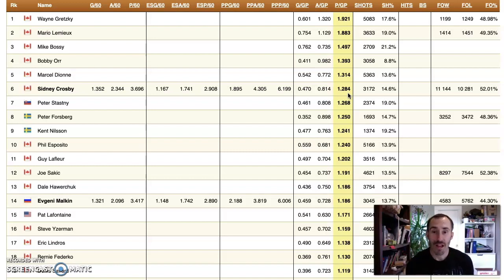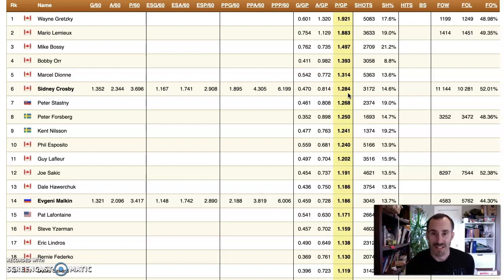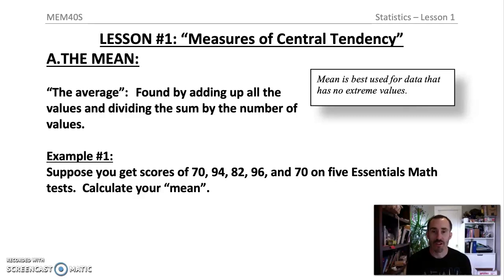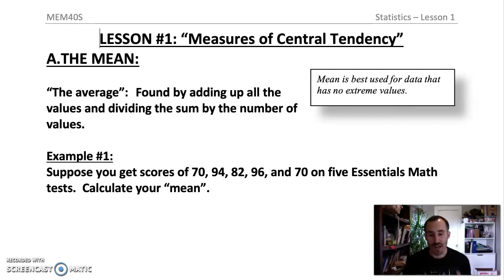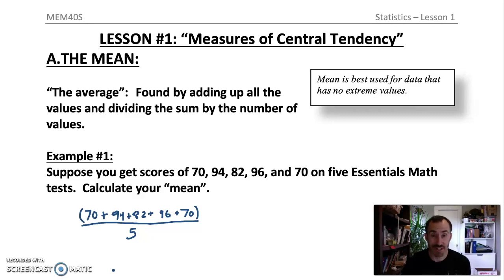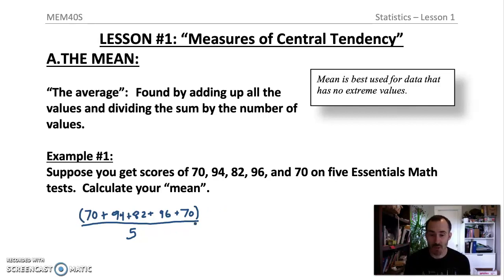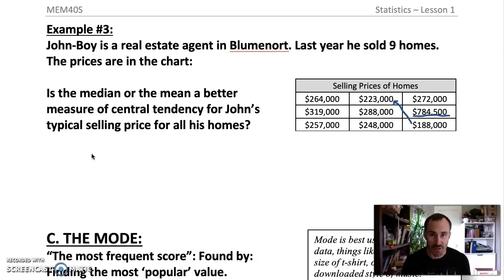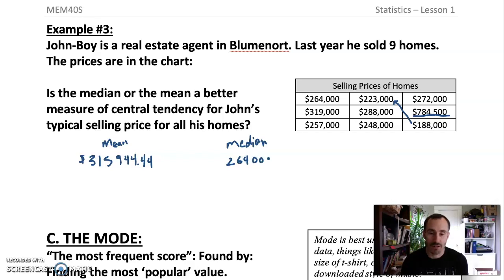Stats 1: Measures of Central Tendency